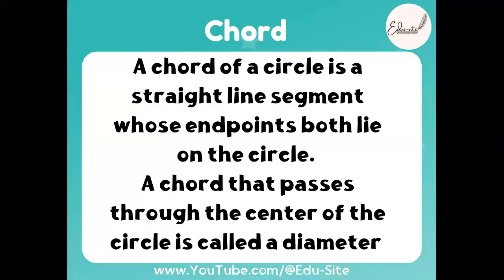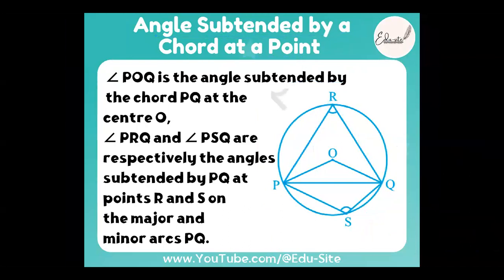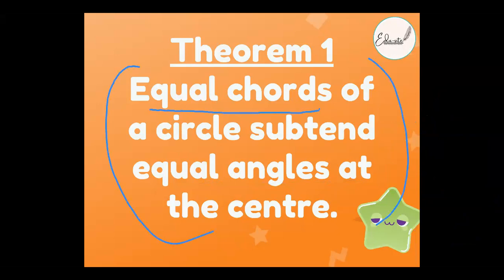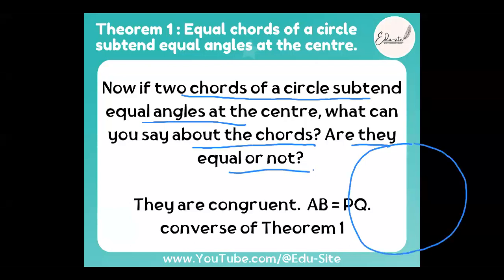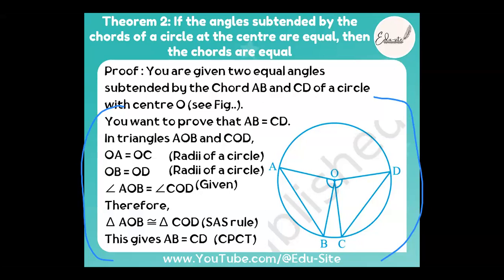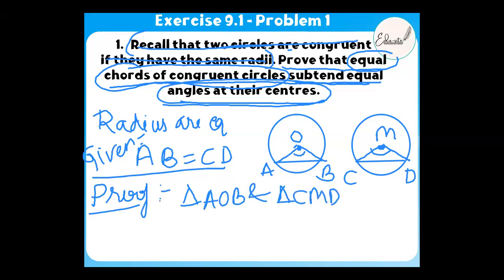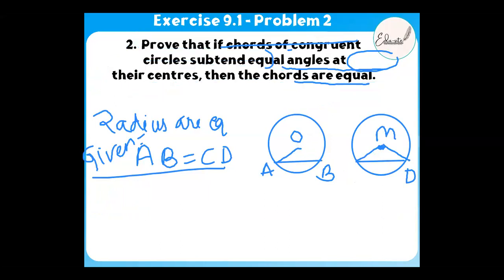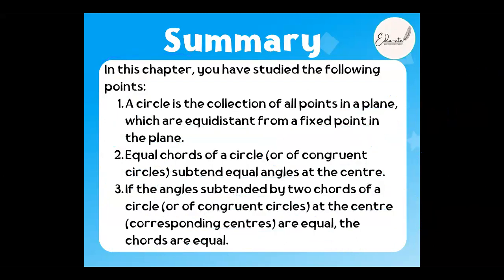Circles and theorems - chapter 9 - NCERT GRADE 9